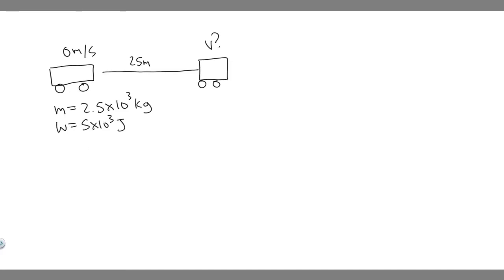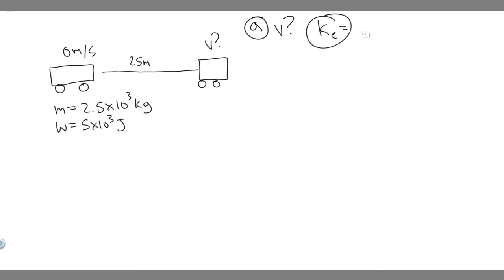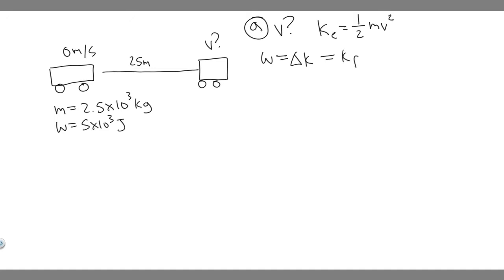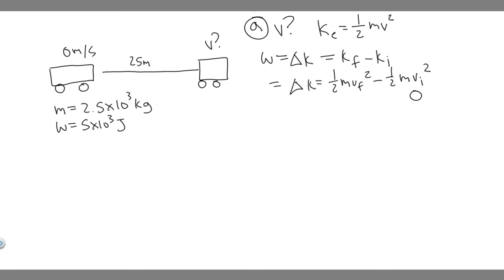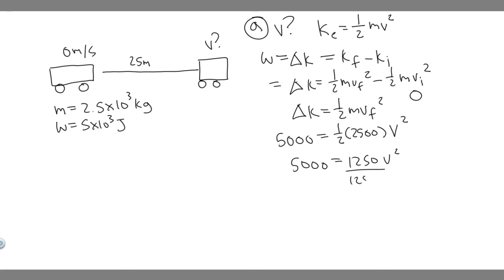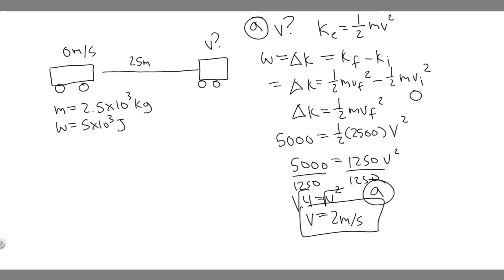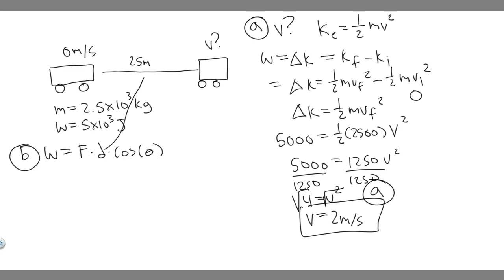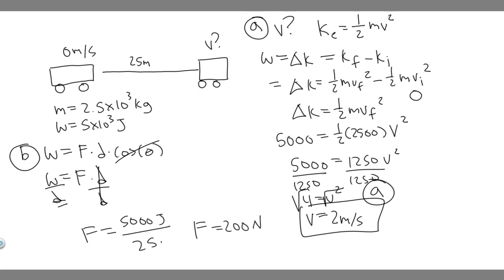A mechanic pushes a 2.50 X 10^3-kg car from rest to a speed of v, doing 5.00 X 10^3 J of work in the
A mechanic pushes a 2.50 X 10^3-kg car from rest to a speed of v, doing 5.00 X 10^3 J of work in the process. During this time, the car moves 25.0 m. Neglecting friction between car and road, find (a) v and (b) the horizontal force exerted on the car .